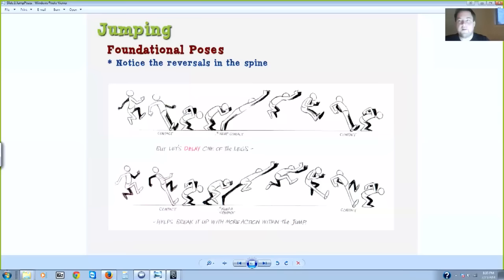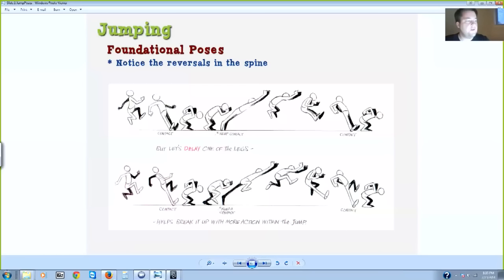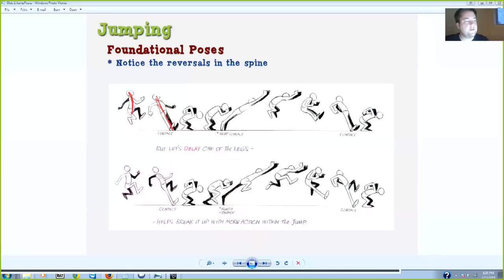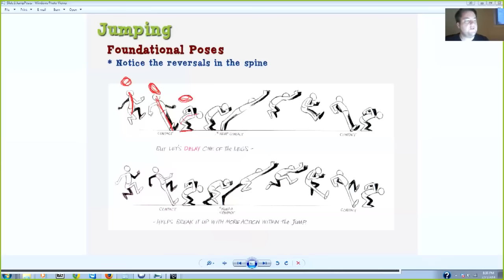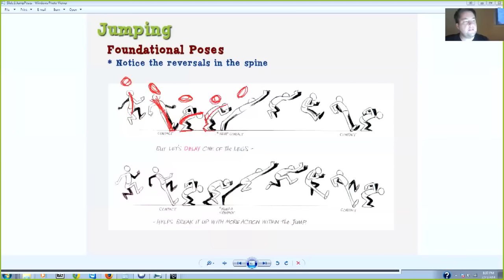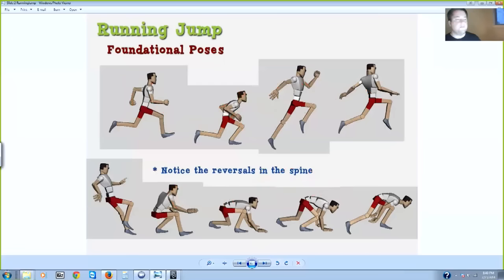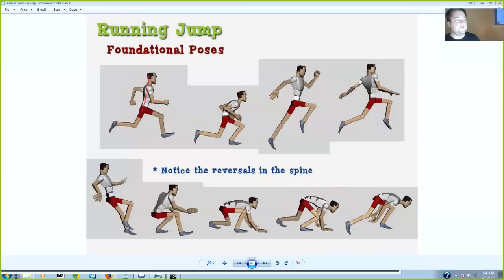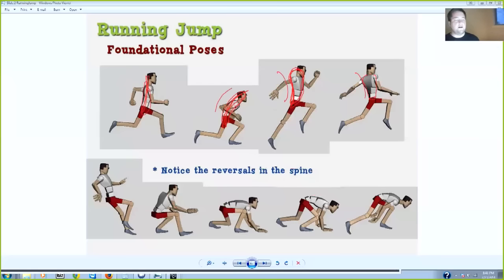Kent-Basic Jumping and spine reversal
In this clip from a class lecture, AnimSchool instructor Kent Alfred talks about basic jumping and spine reversal and the how the latter helps to sell force in the jump.